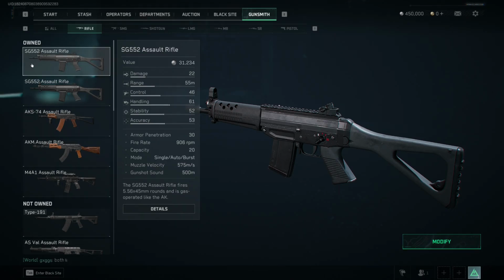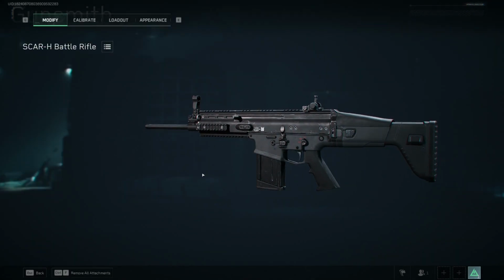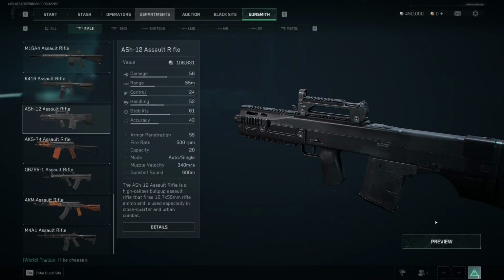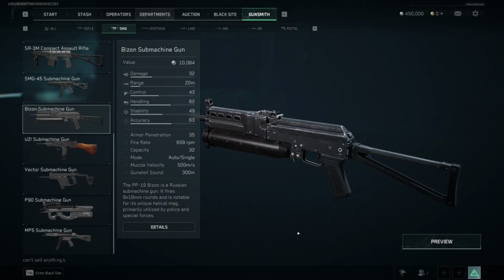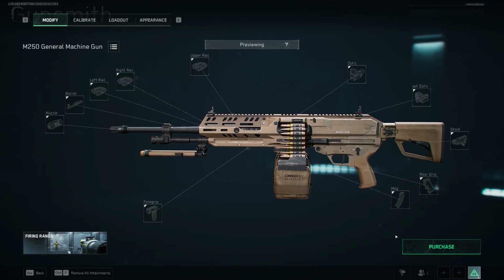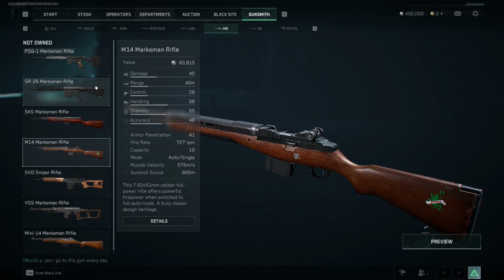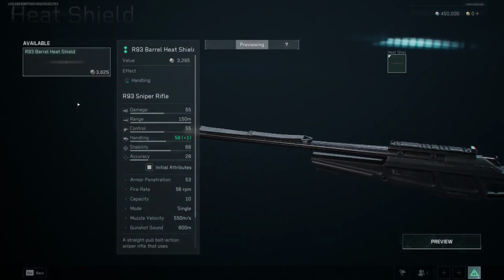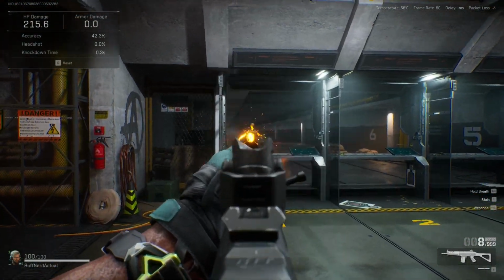All Launch Weapons - Delta Force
Delta Force Hawk Ops is a sequel to the original Delta Force game coming out sometime here in 2024. There is a Black Hawk Down original singal player mode, all out war mode called Havok Warfare, and an extraction mode called Hazard Operations. This is the number 1 game on my list for 2024 and hopefully the future of this channel.

Today we ar reviewing every weapon available in the game at launch! The developers have added 8-10 new weapons since the last play tests also, in this video we will review them all!

Timestamps:
Intro: 0:00
Assault Rifles: 0:33
SMG`s: 6:54
Shotguns: 10:19
LMG`s: 10:55
Marksman Rifles: 13:26
Sniper Rifles: 16:18
Pistols: 18:19